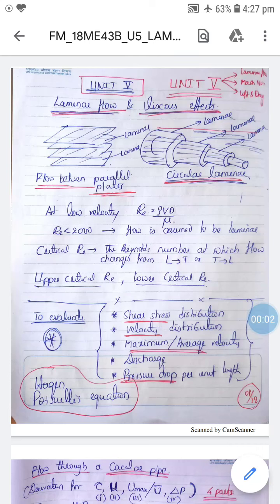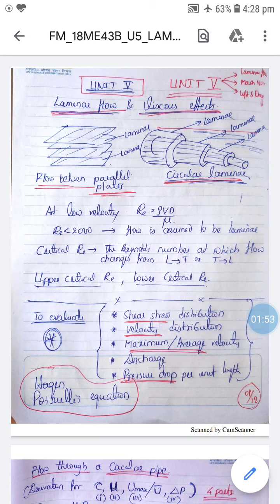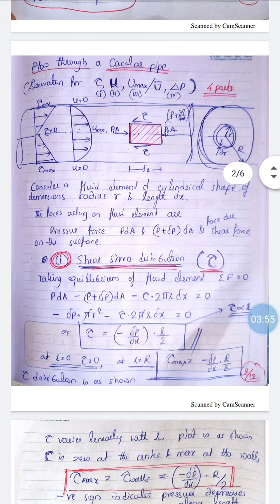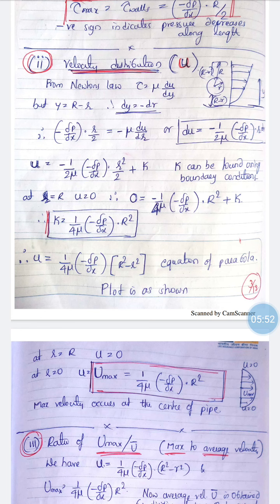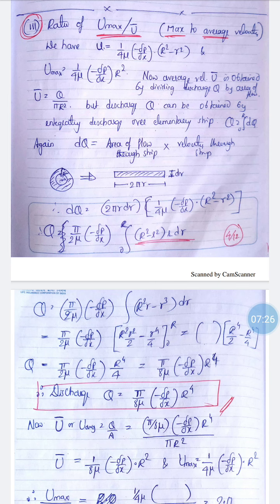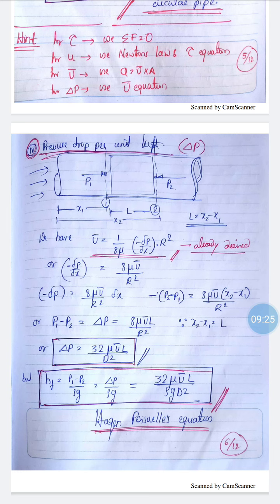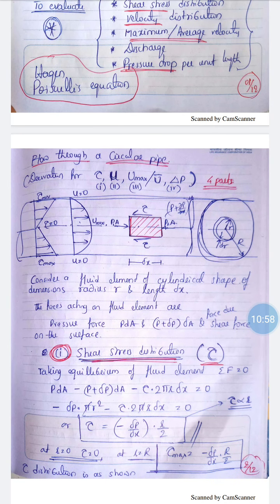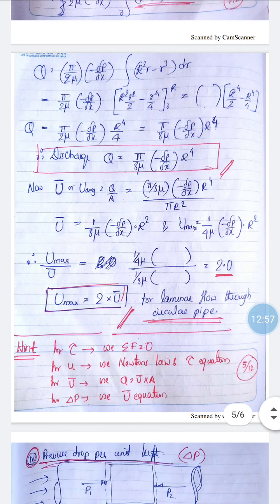FM_18ME43B_U5: Laminar Flow Theory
By Dr. SANJEEV H. KULKARNI